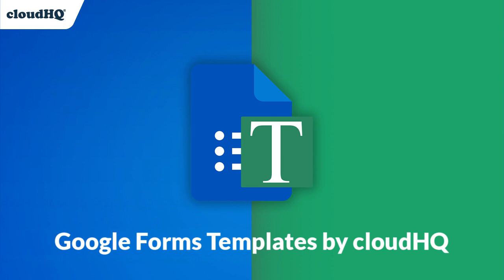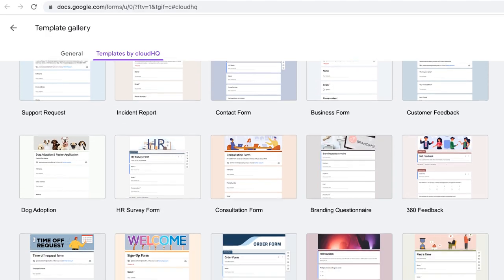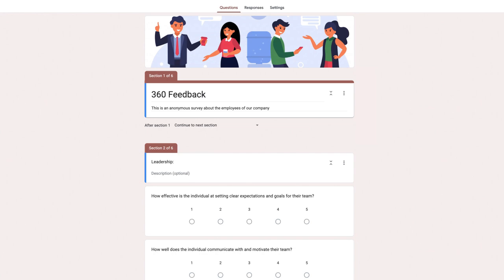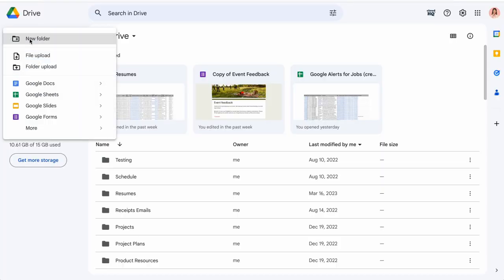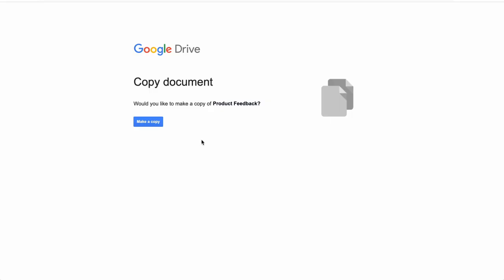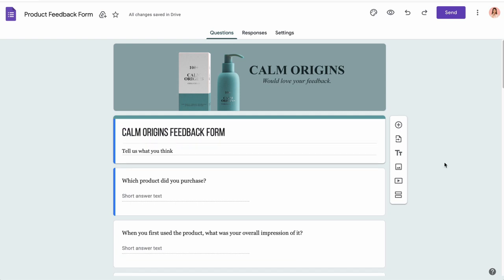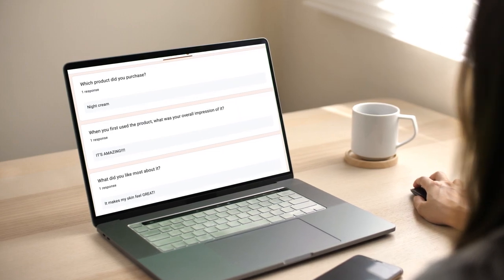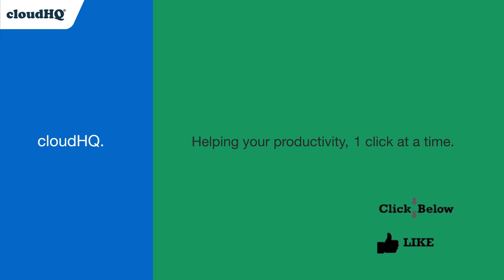Using Google Forms? Try these templates!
Are you tired of struggling to create impressive Google Forms? Look no further! Introducing Google Forms Templates by cloudHQ, the ultimate solution to all your form creation needs. In this video, we'll show you how our Chrome extension helps you save time, reduce stress, and create visually appealing forms that stand out.

Our collection of premium templates covers a wide range of categories, including education, sign-up, registration, report, request, marketing survey, invitation, feedback, HR, business forms, and more. With our easy-to-use templates, you'll be able to create stunning forms in no time.

Watch as we demonstrate how to:
1. Install the Google Forms Templates by cloudHQ Chrome extension.
2. Access the templates in Google Drive.
3. Customize the Google Form template to fit your unique needs and branding.

Google Forms Templates by cloudHQ offers an extensive library of professionally designed templates for various industries and use cases. Join the countless satisfied users who have transformed their form creation process with our Chrome extension. Experience the difference a well-designed form can make and boost your productivity with Google Forms Templates by cloudHQ.